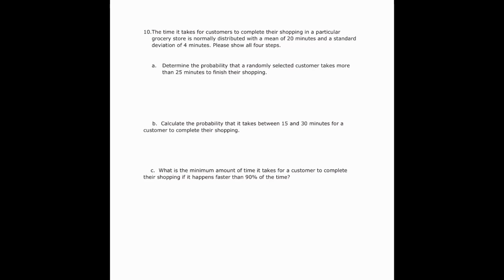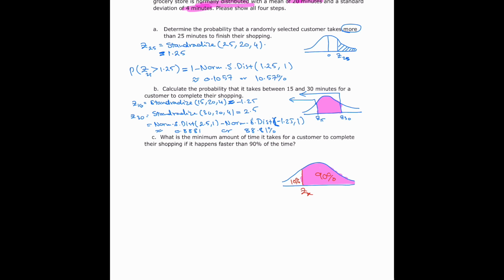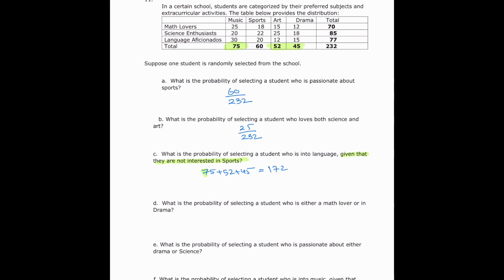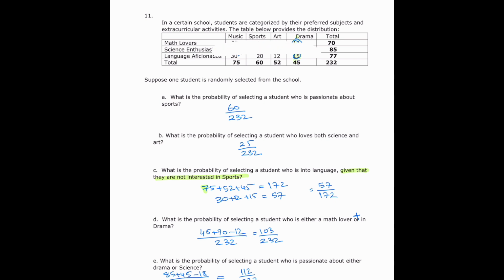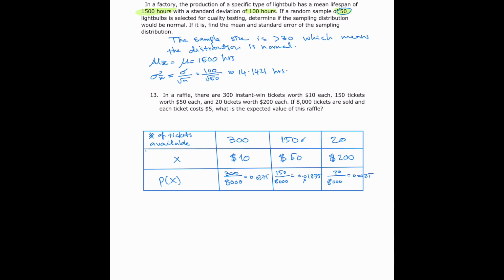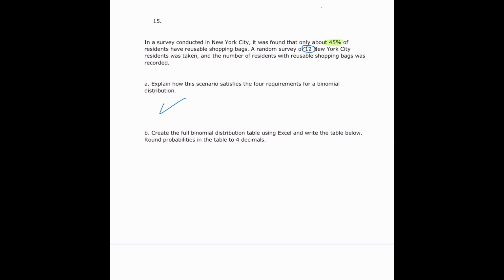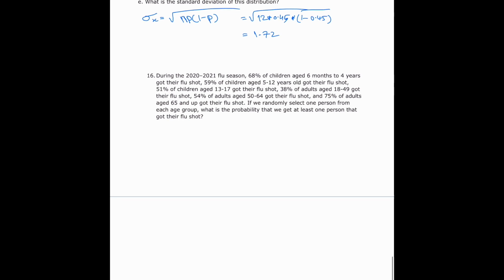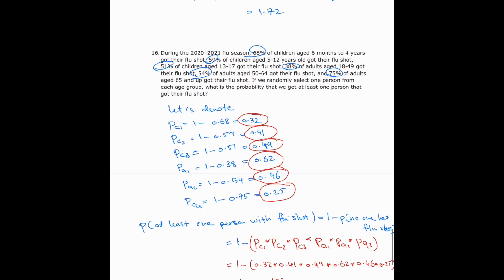MAT1260 Exam 2 Review Part 2